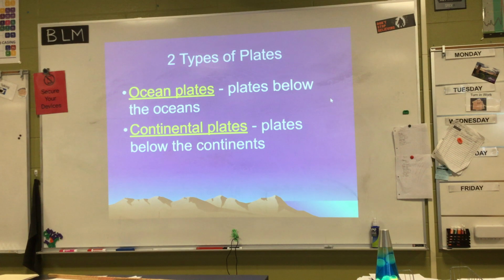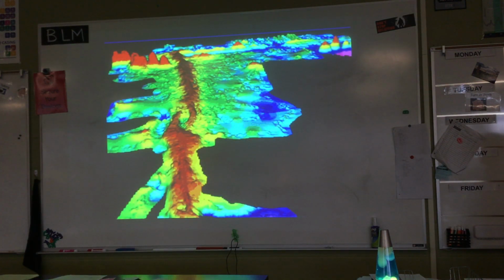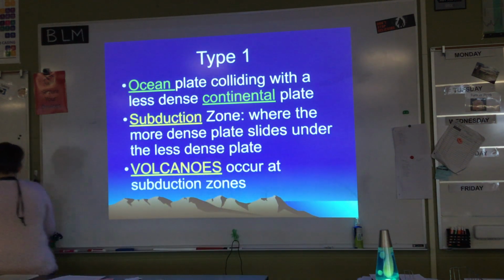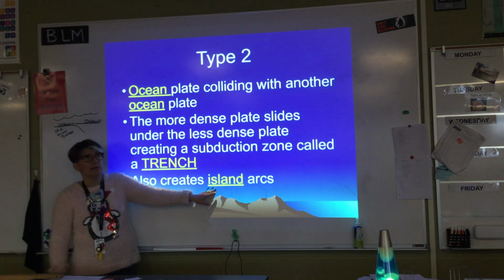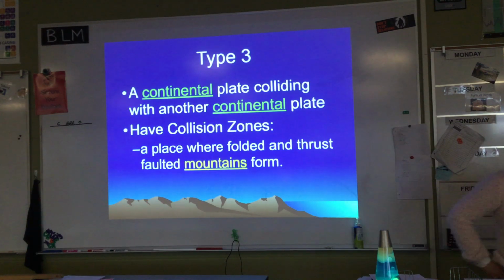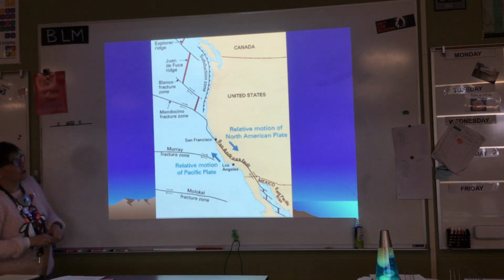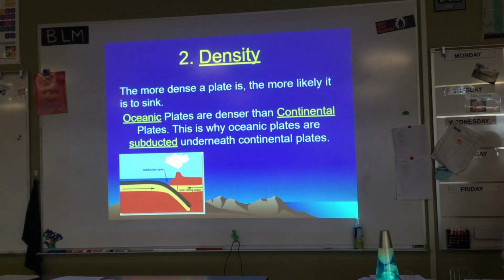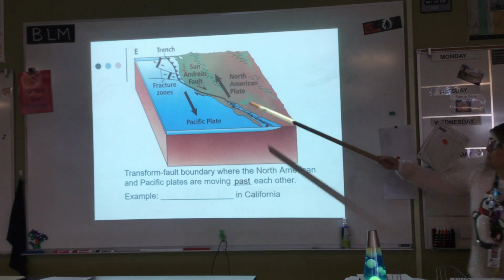12/21 Plate Boundaries and Landforms